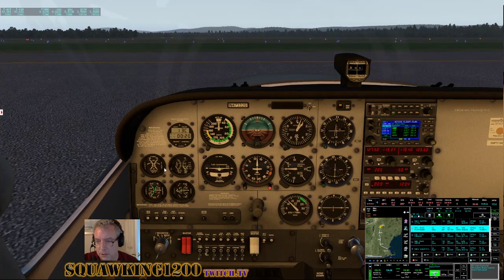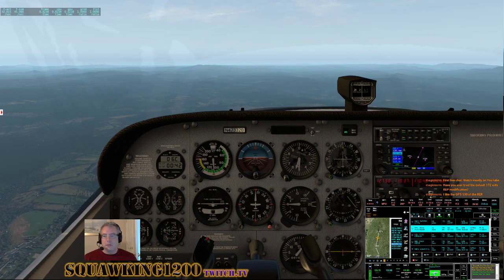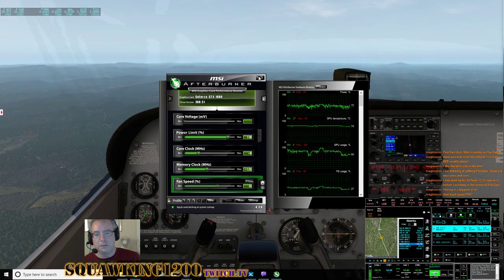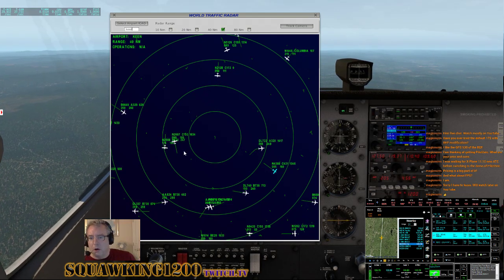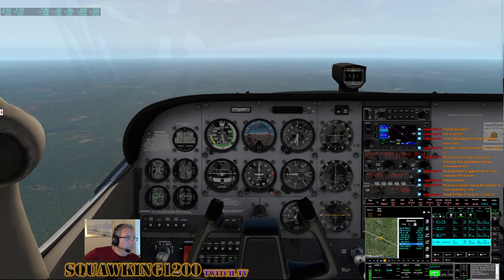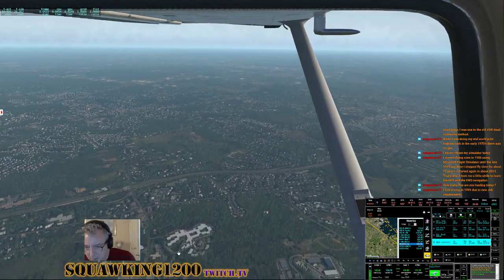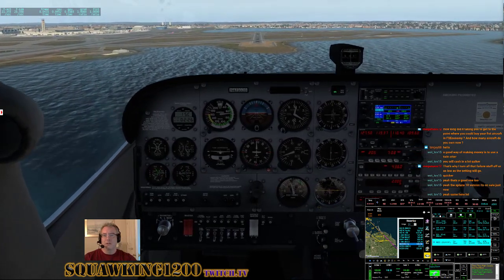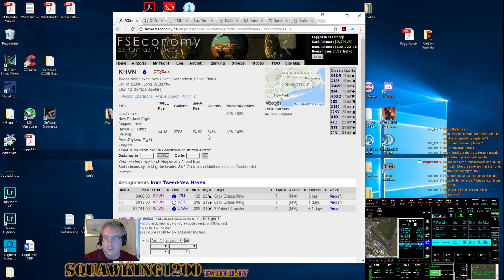Squawking1200's VT to Boston